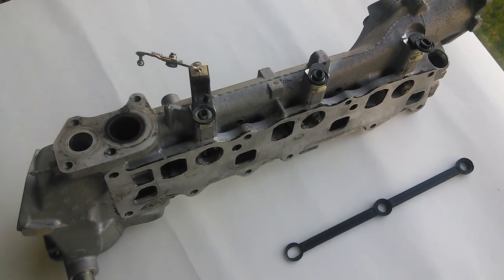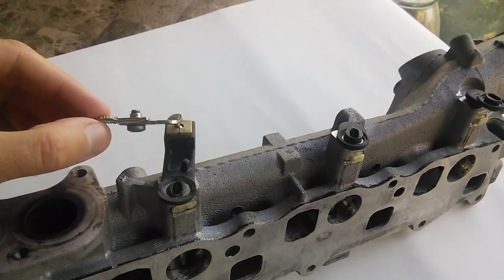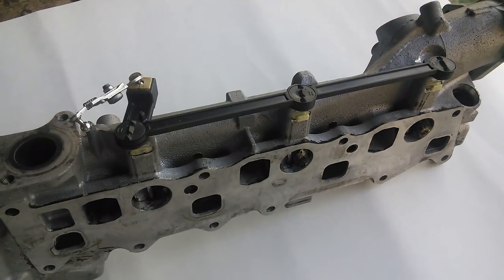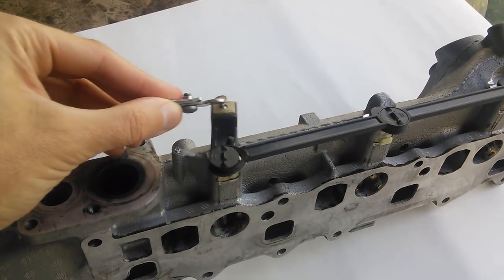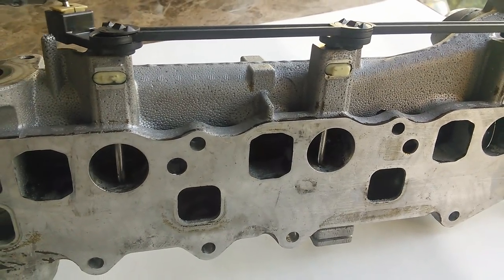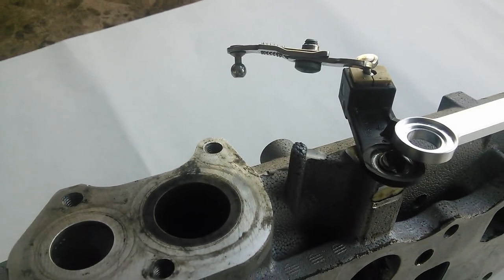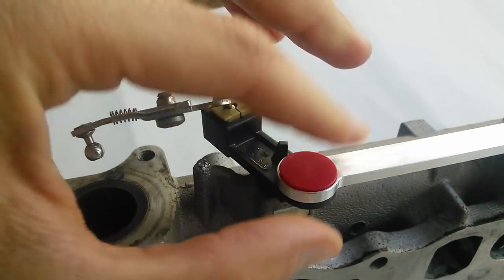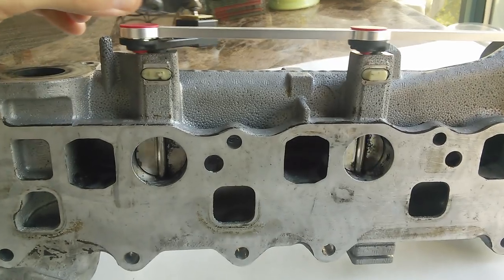Mercedes Diesel OM642 3.0L V6 - Intake Manifold Runner Connecting Rod Replacement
We respond within 24hrs, check your junkmail folder if you don't see a reply!

See our Design Features video, which highlights the improvements that distinguish our repair kits from others out there:

Here we show the wear on the plastic Intake Manifold Connecting Rod, and replace it with a new aluminum part. This video shows the Rod used in 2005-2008 model vehicles. A replacement Rod for 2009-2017 vehicles is also available and has the sensor pickups for the Hall sensor.

We have replacement Connecting Rods and Retainers for 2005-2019 model vehicles below with the OM642 3.0-liter V6 engine: